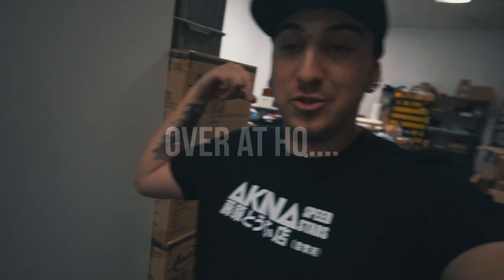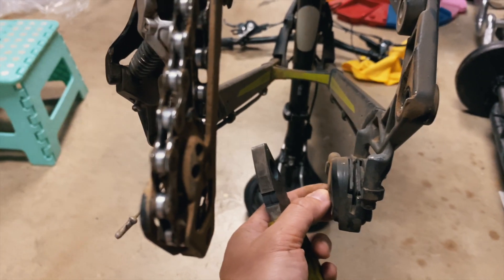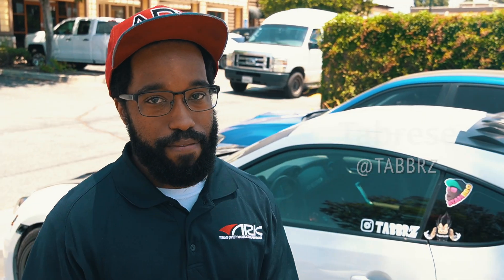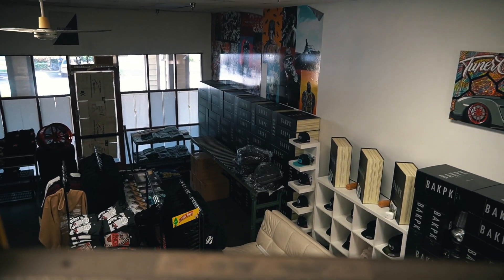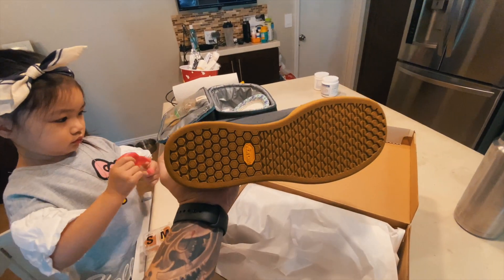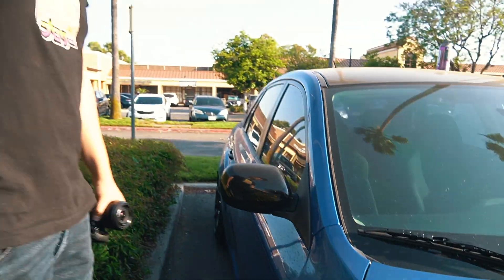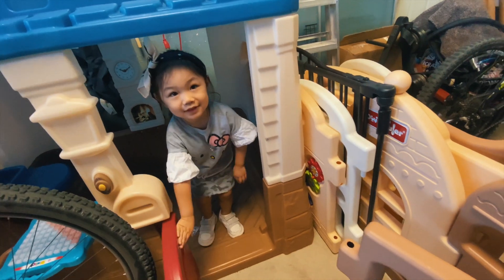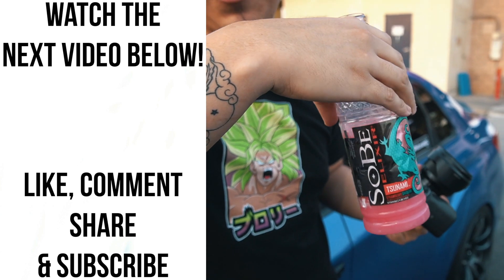CATLESS 2013 BRZ FULLY MODDED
We met a fellow Subie owner with a modded BRZ Catless and bunch more goodies.

Mail Box Fan Mail
2403 S Vineyard Ave.